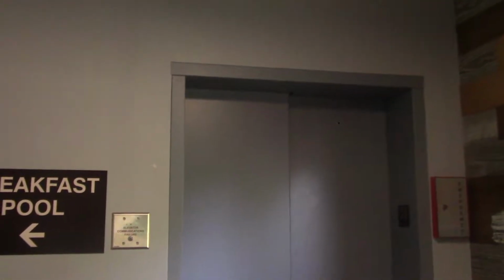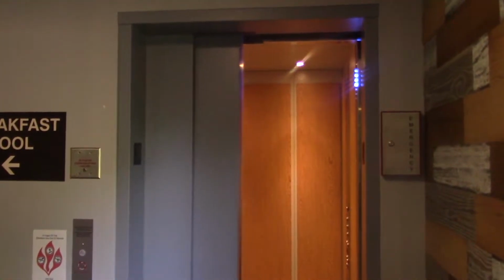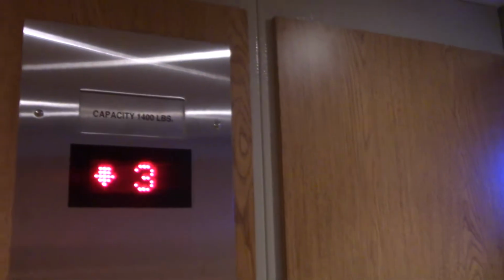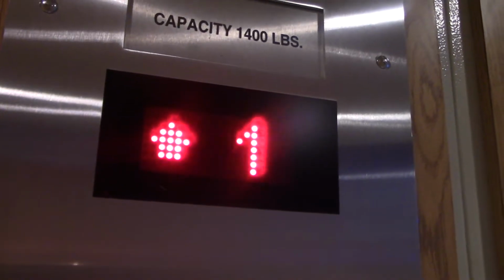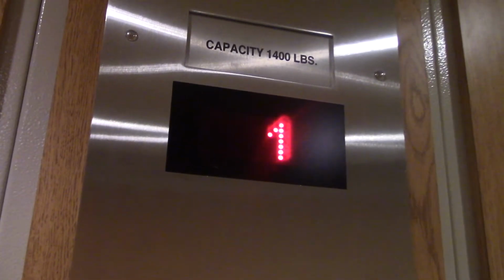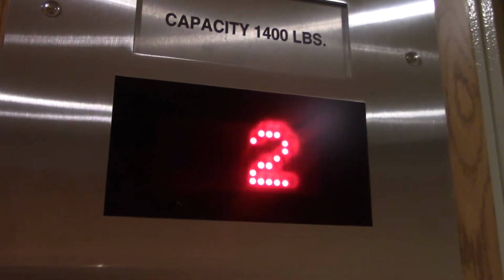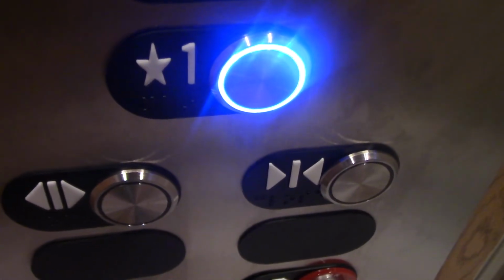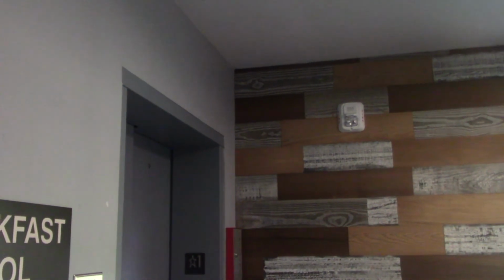WEIRD Symmetry Hydraulic LULA Elevator (*1-3) @ Open Hearth Lodge, Sister Bay, WI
(Filmed on 7/1/22). This is the elevator located in the new, three-story east wing of the Open Hearth Lodge that was added to the old parts of the hotel last year. But instead of installing an actual elevator in this portion, they decided to pull a Mr. Krabs again and install a cheap LULA. Unlike the LULA in the west wing of the hotel that was added in 2015 (a Savaria-Concord), this one is a Symmetry with their standard buttons.

Although, for some reason, the floor indicator on this LULA seemed to do this thing where when you arrive at a floor or reopen the door, it would display the letter "F," the letter "O"/the number "0," and then the number "1." At first, I thought they maybe programmed the indicator such that it would display certain letters in the word "floor" (F&O) and the corresponding floor number or display the initial "F" in "floor" and the corresponding floor number followed by a "0" since the indicator on the 1st floor displayed as "F," "O/0," and then "1."

Then, when I noticed the indicator also displayed the number "1" on the 2nd floor & 3rd floor after the "F" & "O/0," I developed another theory that the indicator might've been experiencing a programming glitch, and whoever installed this LULA didn't intend to program it that way. Let me know what your guys' thoughts are on that matter in the comments. Aside from the floor indicator and the cheapness that LULA elevators provide, the cab looks pretty decent and seems to operate just fine for what it is.